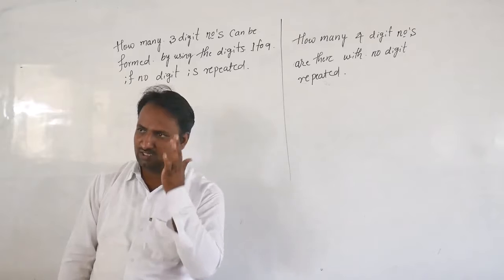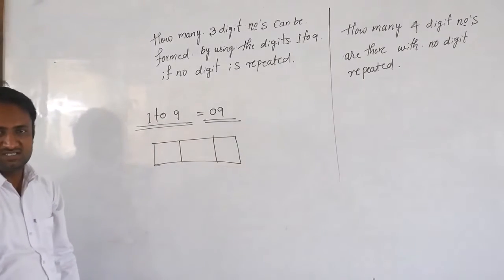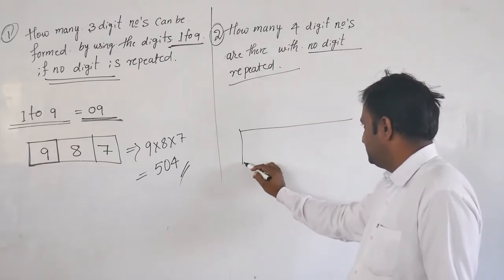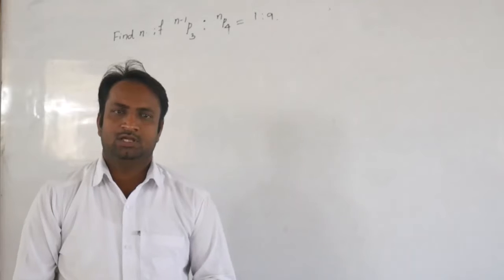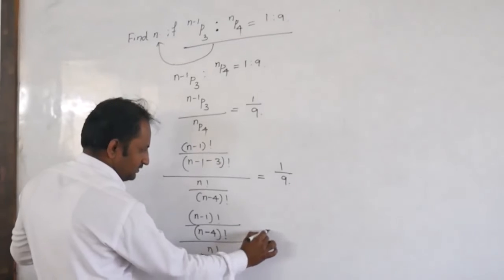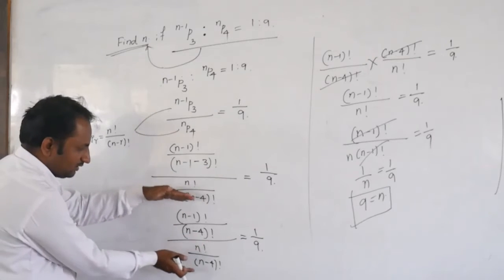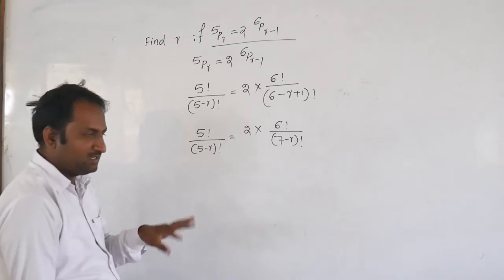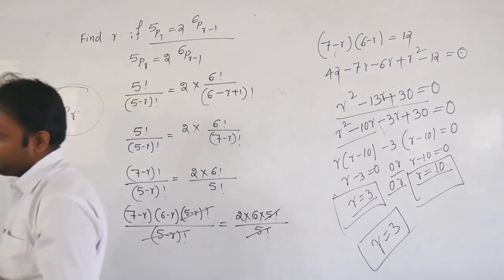Konnur's | PU 2 Commerce | Basic Mathematics | Permutation and Combination | Part 16